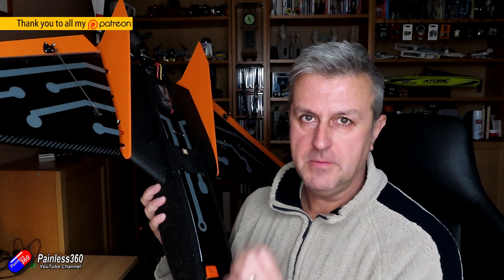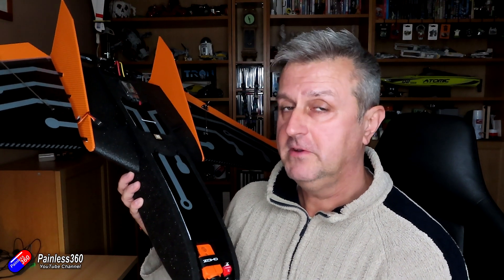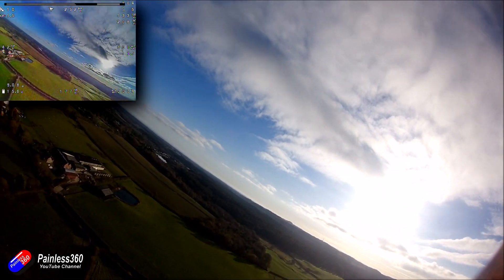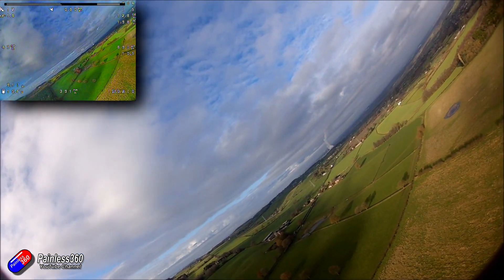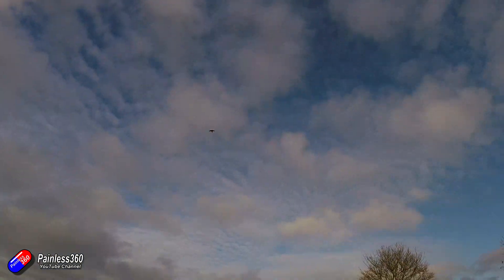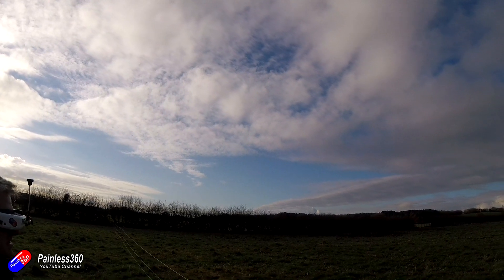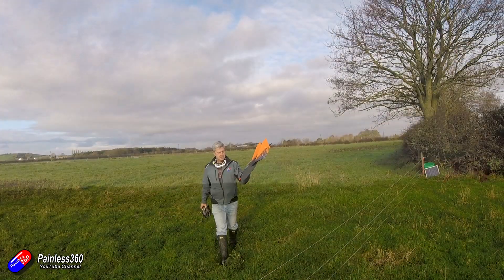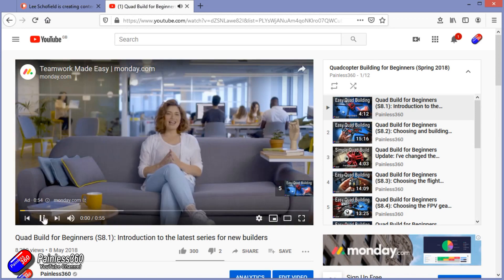E-Wings Blackhawk Maiden Flight!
Want to hear about how this model came about? Check out the designer (and I) on LDO Podcast from this week

Stay safe and well and 'Happy flying'!

The kit I'm using (Banggood links but check your local stores and watch the whole series before ordering ANYTHING - I may change my mind!):
Motor (After this maiden I'd go with the 1250KV motor minimum)